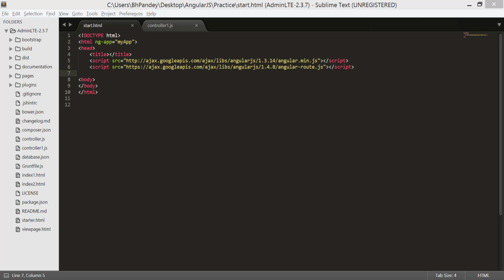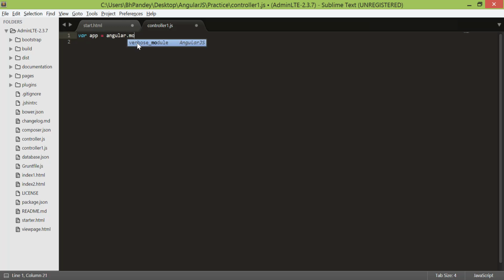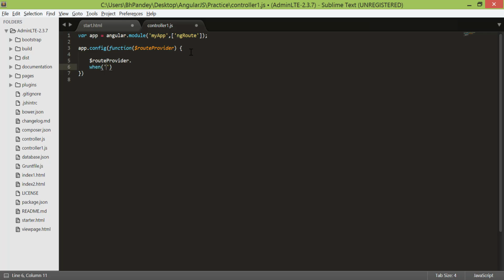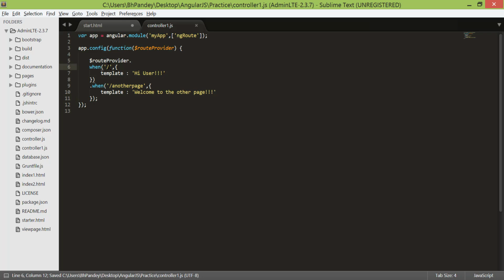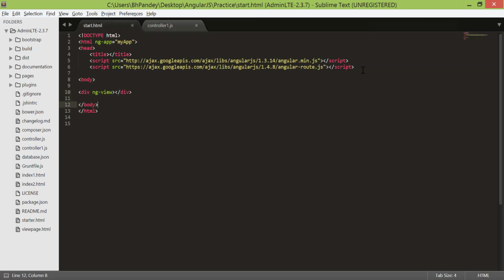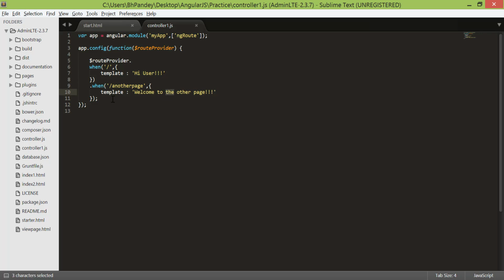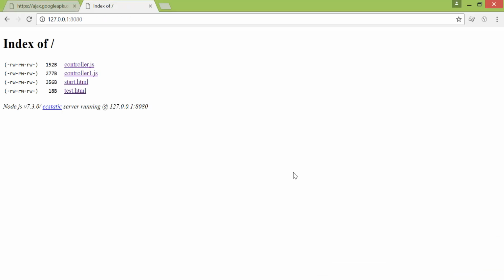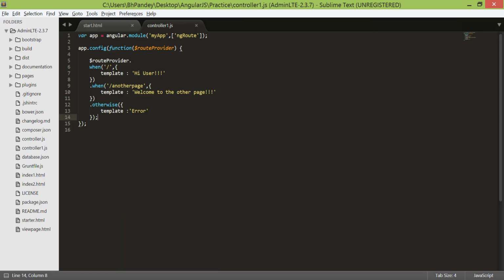AngularJS Tutorial 9 : Routing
Routing in AngularJS. How to navigate from one page to another using angularJS code